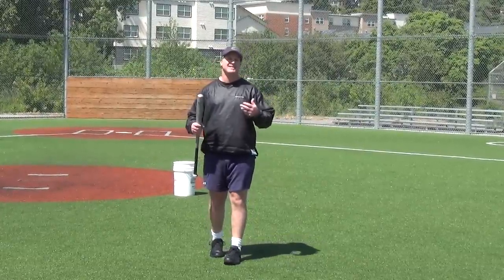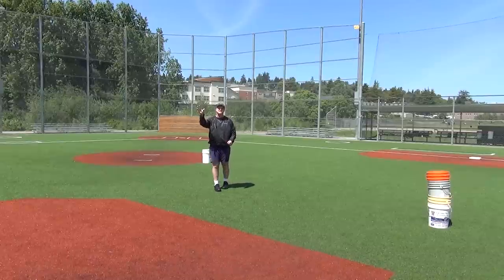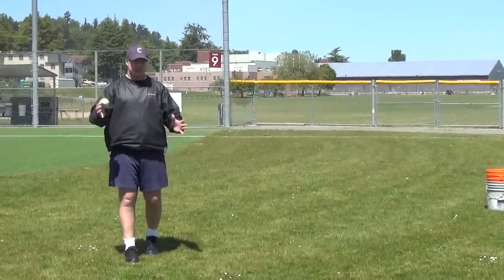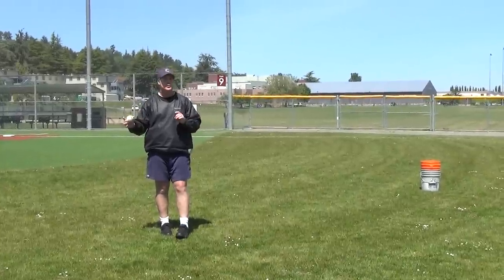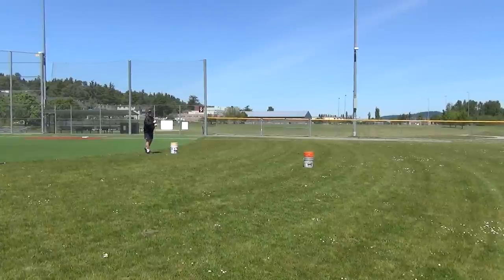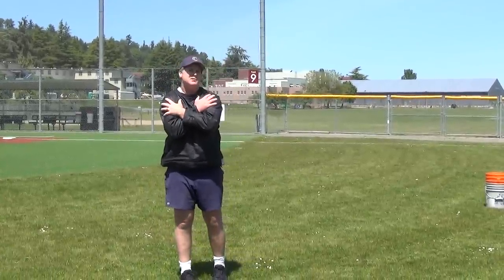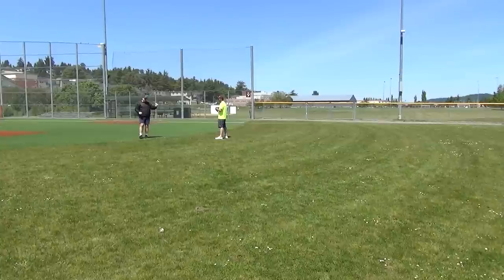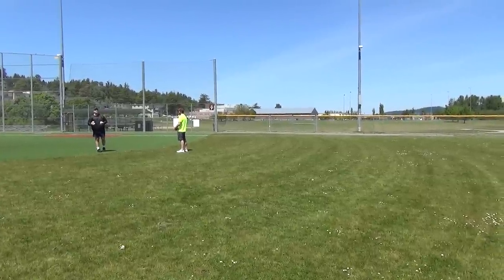'Hitting' Balls Accurately in Drills...EVERY Time --- Coaching Youth Baseball & Softball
Delivering ground balls and fly balls accurately on a consistent basis is a make or break factor in the success of a practice.   Learn the one key to improving the effectiveness of ground ball and fly ball drills.   Video will re-set  your perspective on how a youth baseball or softball practice is run.

Youth baseball and softball video instruction.  Watch video, go to the Baseball Positive

Baseball Positive is your one stop resource for everything related to Youth Baseball and Softball:
pitching
batting
fielding
practice plans drills
teaching skills
running practice and drills
easy to run drills
easy to learn drills
the best drills for youth baseball and softball practices
catchers
base running
youth baseball and softball parents
youth baseball and softball leagues and league administrators

Provide feedback on the videos and website, both positive and critical.  Help me make improvements to the channel and site content.  I will not rest until the channel and site is as user friendly as possible and provides information on every aspect of the youth level of play and fully serves every coach (this includes parents) involved from beginner to grizzled veteran.

...comprehensive information on youth baseball:
PARENTS: help your child develop skills and help make baseball and softball fun; find easy drills that you and your child can work on at home
COACHES: youth baseball and softball practice plans  drills and drill diagrams  instructional coaching videos for youth baseball and softball   blog posts covering all aspects of being a youth baseball and softball coach   interacting with parents    working with your league administrators   the mental side of the game for kids
LEAGUE LEADERS:  Structuring youth baseball and softball league activities   improving the player experience   increasing participation and retention